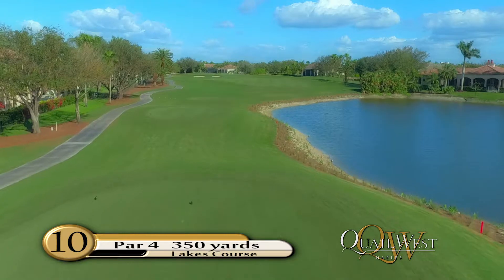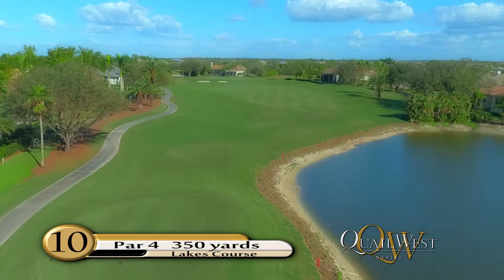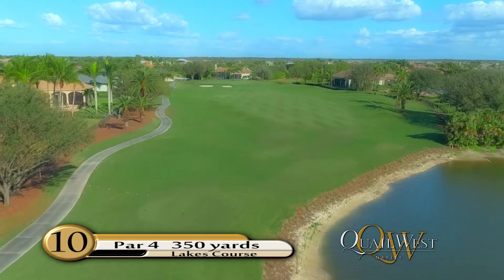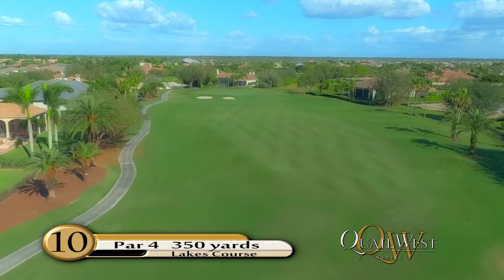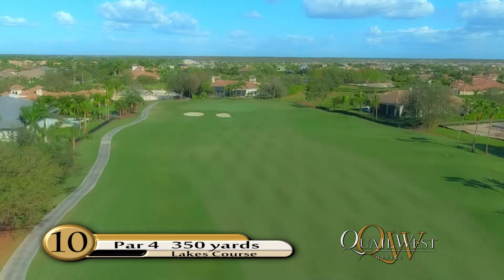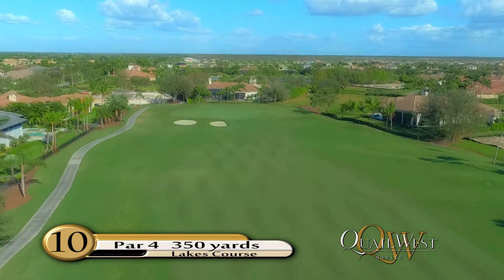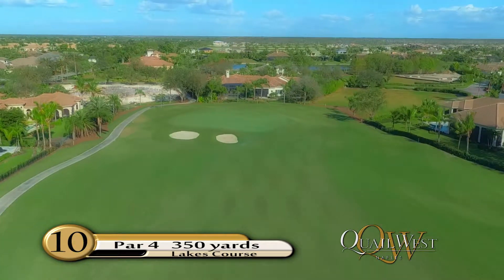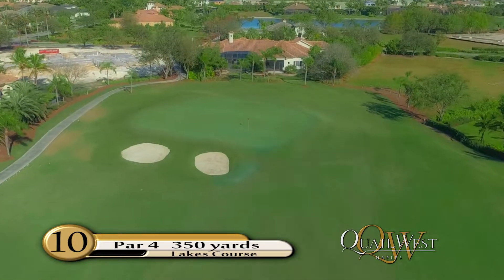Quail West / Lakes Course / Hole 10